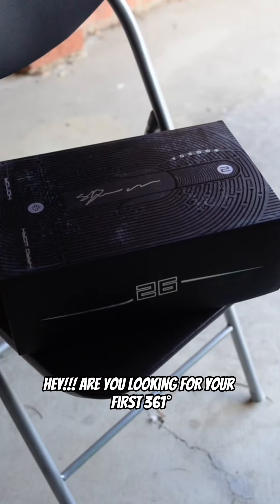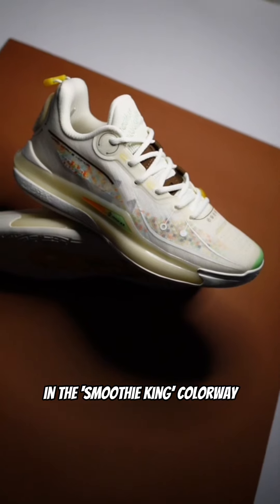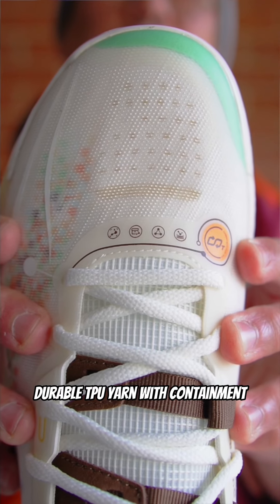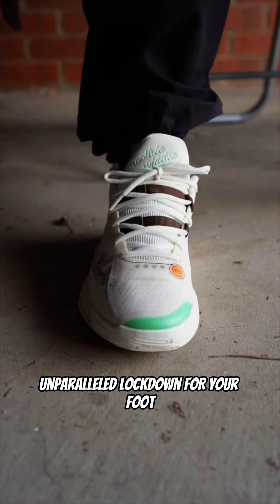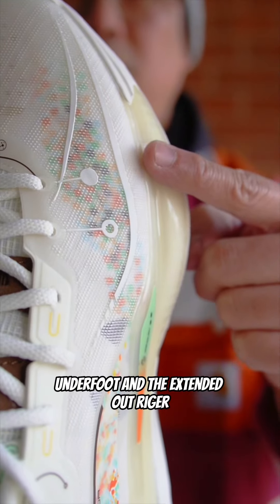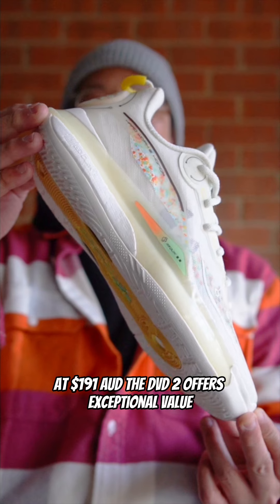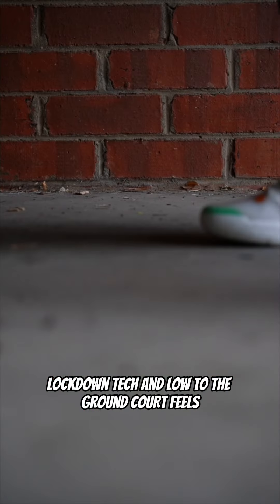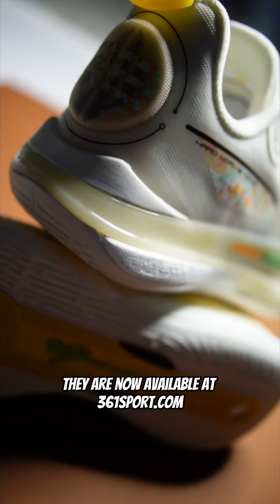QUICK REVIEW: 361° DVD2 ‘Smoothie King’